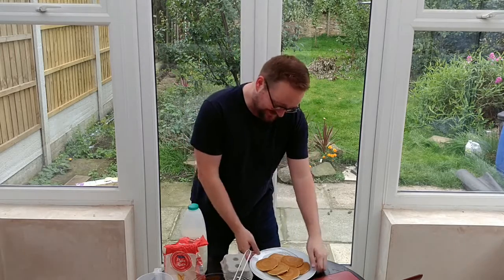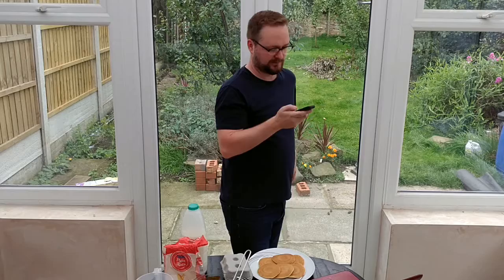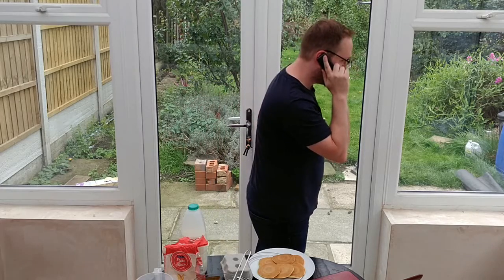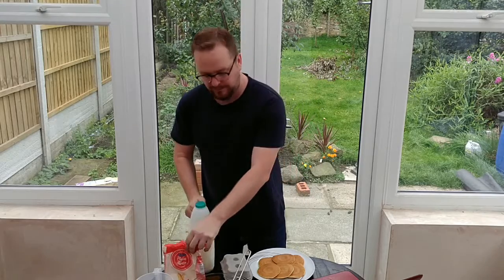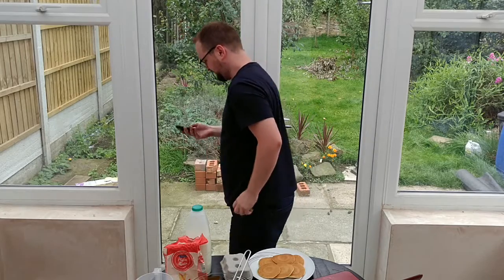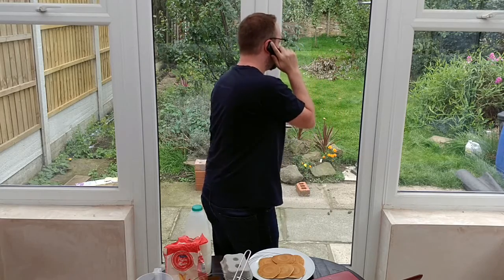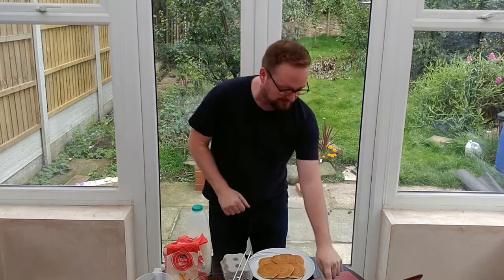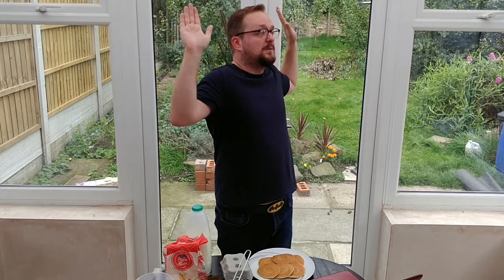Andre's kitchen vpj